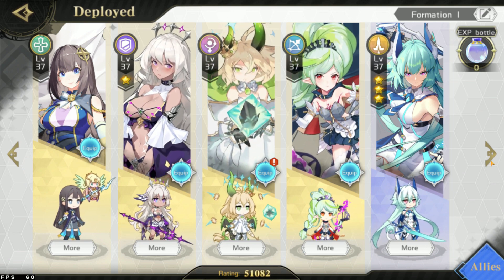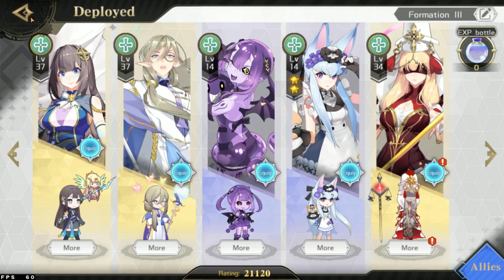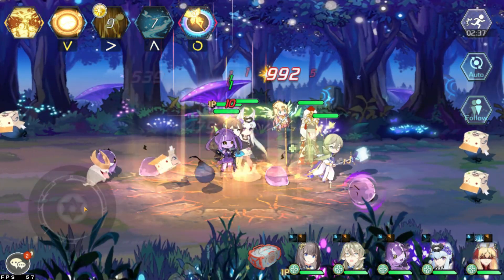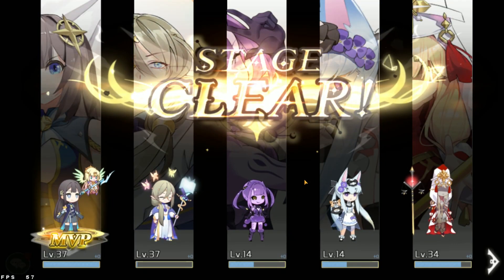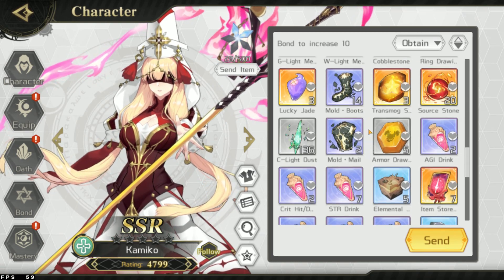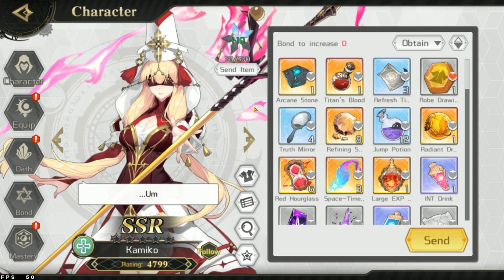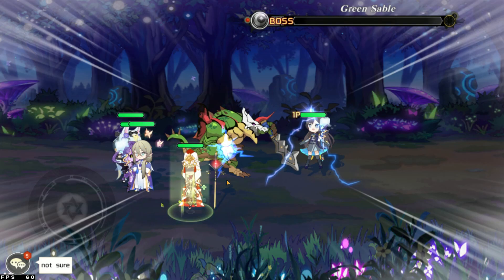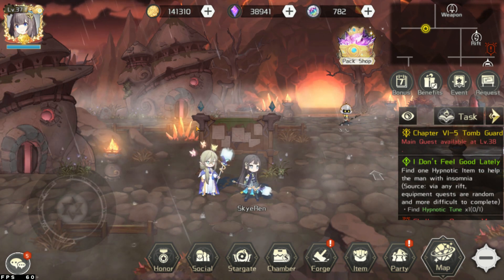Astral Chronicles - How to farm for bond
Come join me to learn about bond farming :3
Welcome to join me in discord.